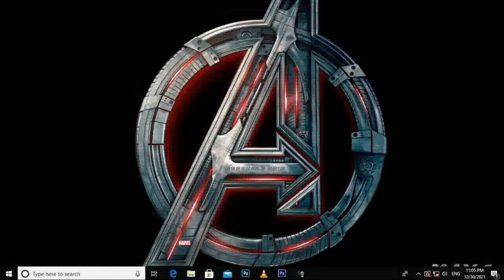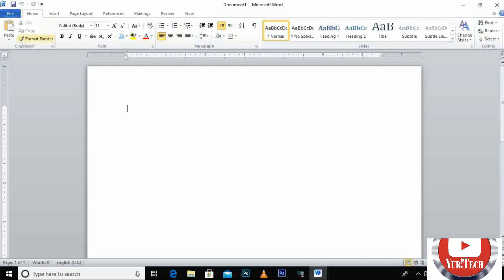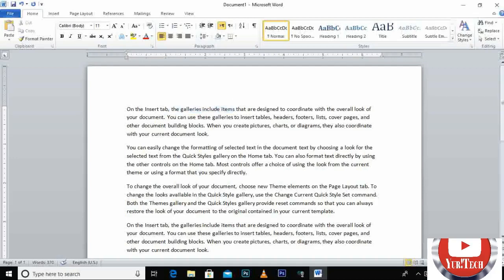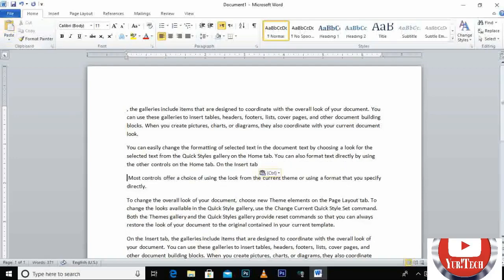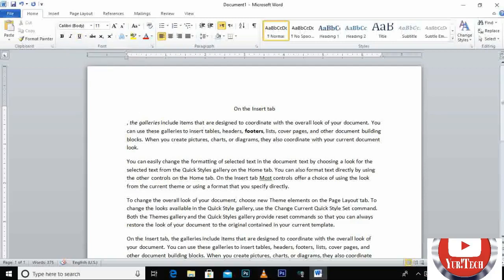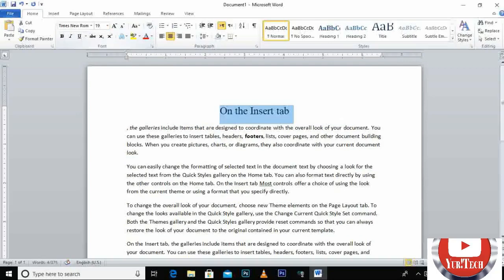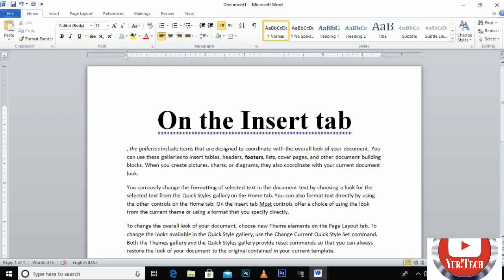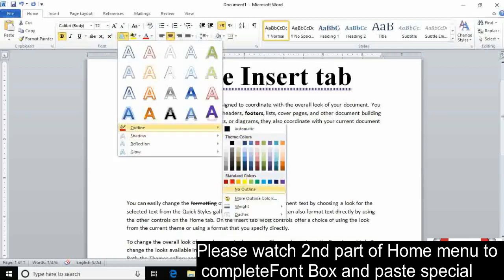MS office home menu tutorial for beginners and for advanced learners. clipboard and font box. Part 1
welcome to Yur!Tech channel, in this channel i bring related computer videos these videos will make you master in computer applications. Microsoft office home menu tutorial for beginners and for advanced learners. clipboard and font box. in this video i discussed about clipboard box and font box till text highlight in detail and step by step, how to use format painter  , what is different between cut and copy. how many ways are to select or highlight text, how to take by default text for practice and how to use underline styles and underline color these all are mentioned in this video. how many ways to change font size , what superscript and subscript and how to convert text and sentences in capital letter or small letter or sentence case.
To compete font box please watch 2nd part.